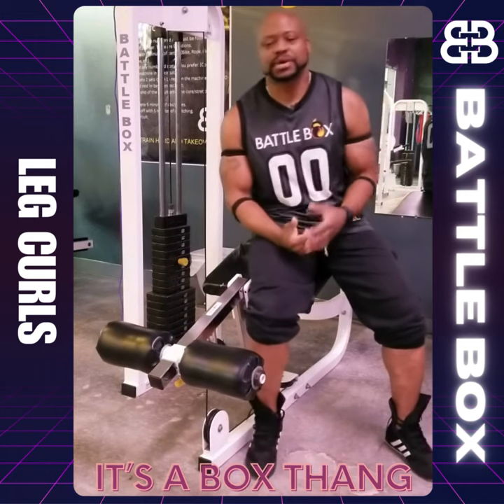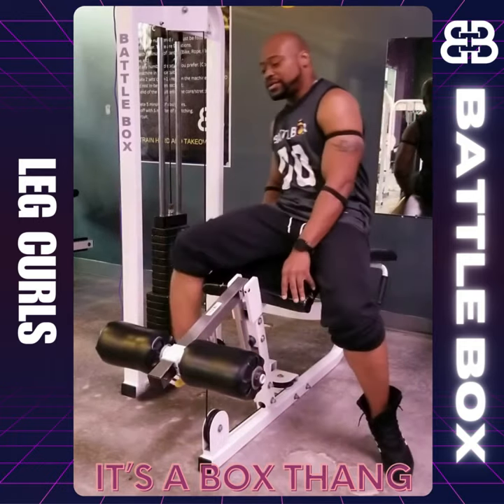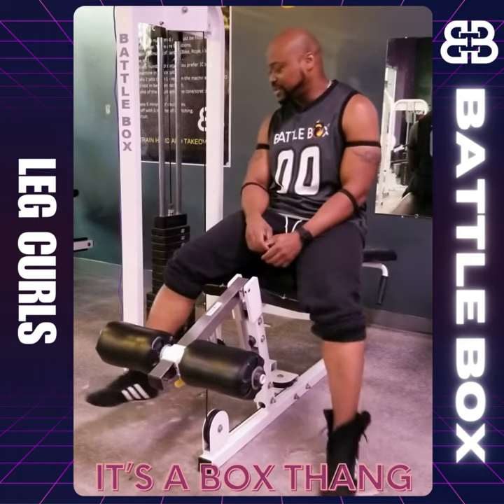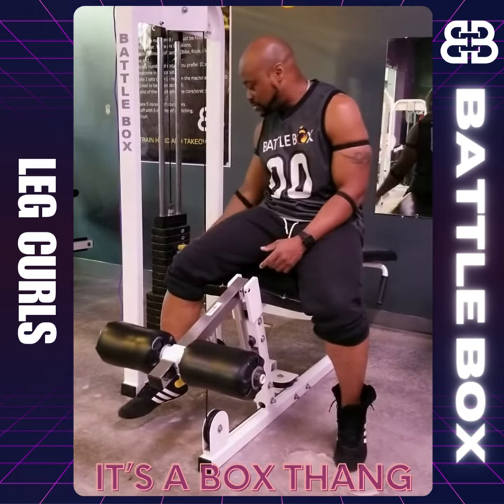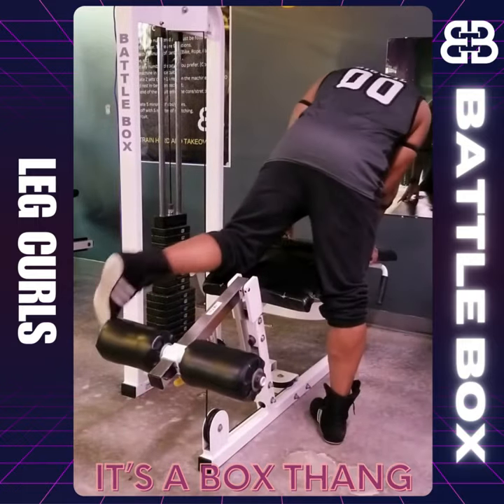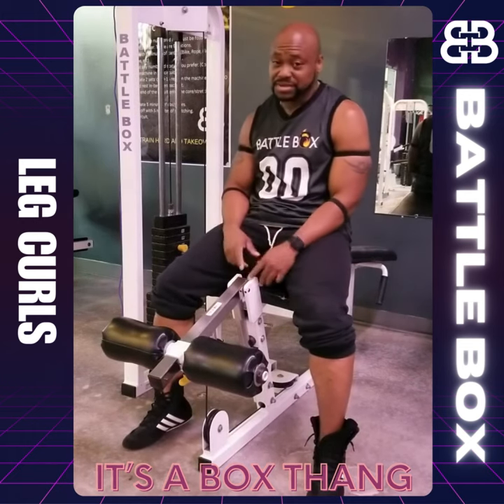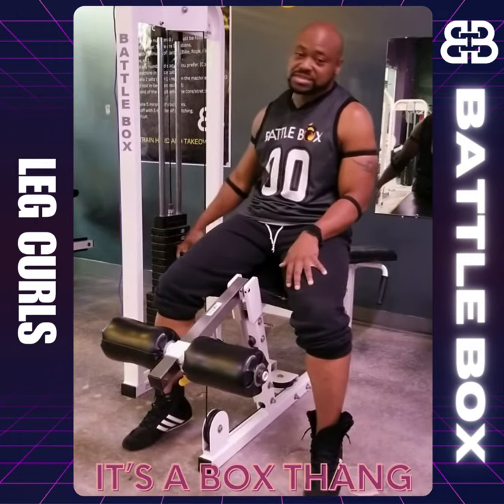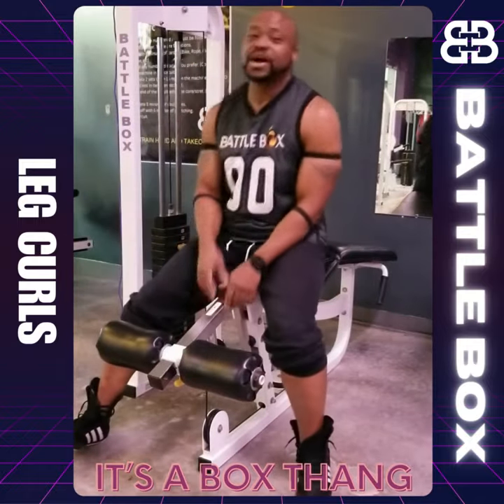Battle Box Wellness | Circuit Tip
Brief intro to our legcurl